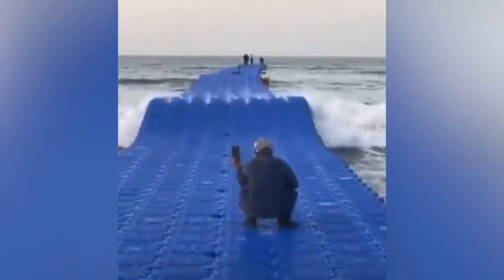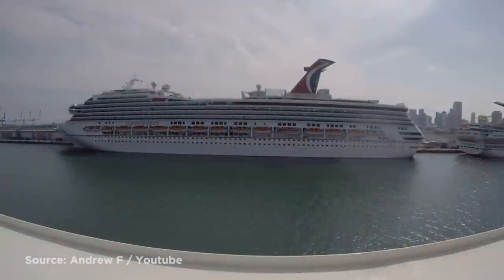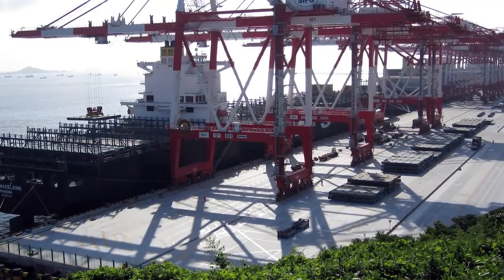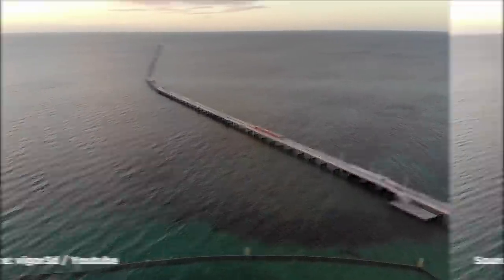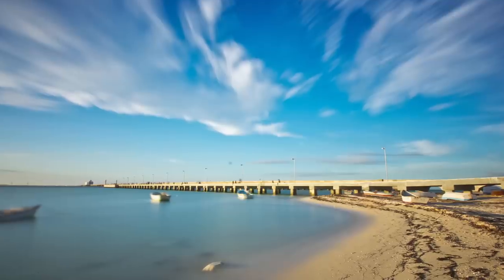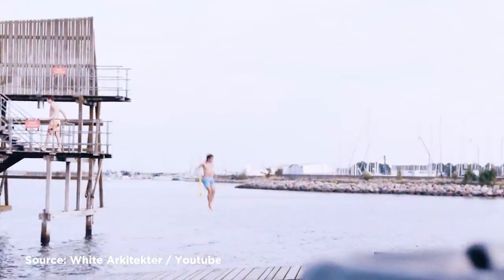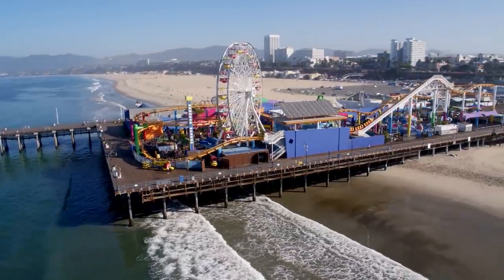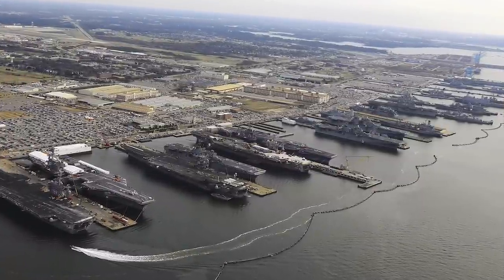15 Most Incredible Docks and Piers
Shape-shifting docks? Let's take a look at some of the most unusual docks in the world. Have you been to any of these places?

SARITA DEY, George Wang, AndyKerr031, DelvisD, DronePilotUK, Southend Lifeboat, John G. Lidstone, Vagabond Journey, Robert Neff, vigor3d, TourVisionWA, Andrew Mozdzen, ourplanetdiaries, Jorge Ortiz Palma, Puerto Vallarta Mexico, Hodja Media